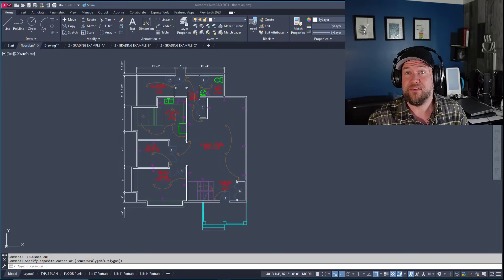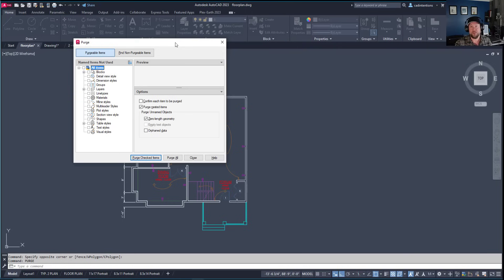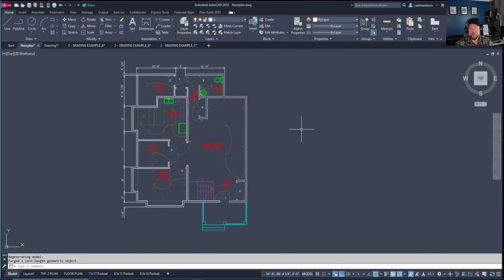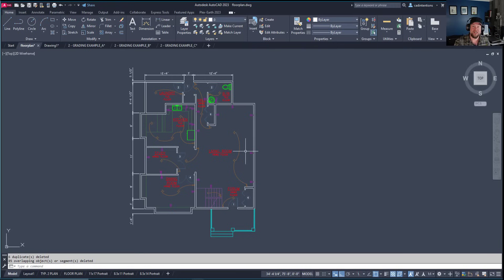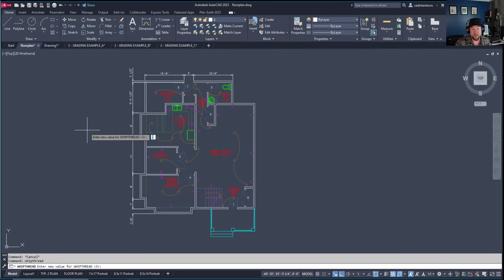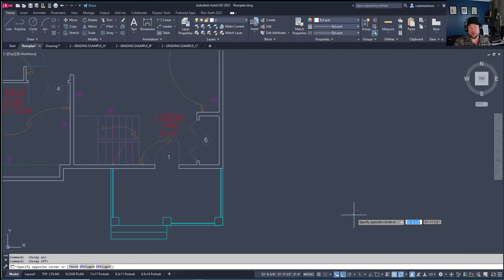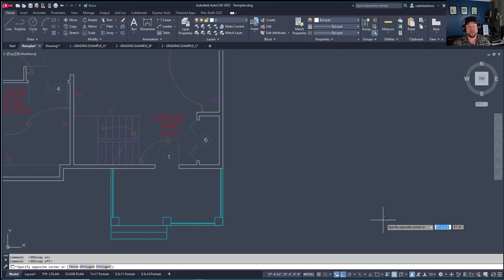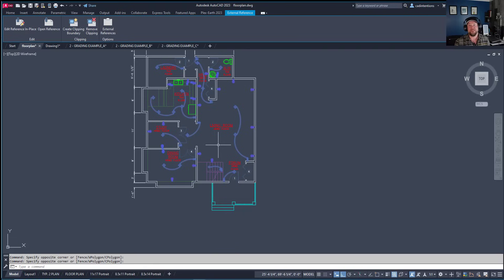5 Simple Tricks to SPEED UP AutoCAD Performance in Minutes!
In this week's video, we are learning about some simple commands and settings to instantly speed up working in AutoCAD! Increasing the performance of AutoCAD is a simple and effective way to boost your overall productivity in just a few minutes!

In particular, tips to reduce lag and boost the speed that AutoCAD runs at.

Whether you need to copy blocks, layers, linetype, styles or entire layouts from one drawing into another, design center is your one stop tool to reuse and save time in AutoCAD

I know too many designers who overlook or don't even know about this great tool and I wanted to share it with you all to make sure it gets used today!